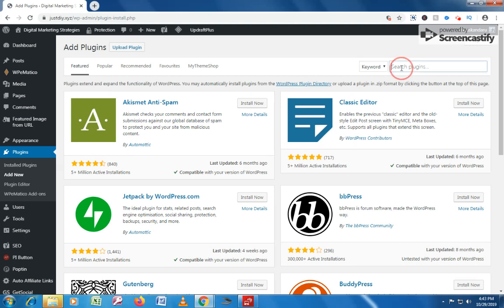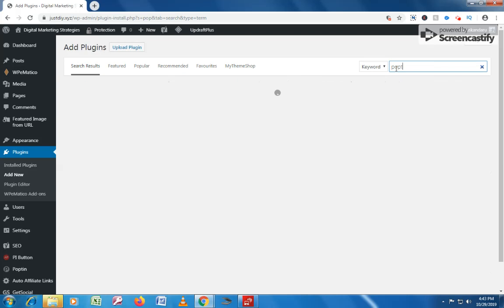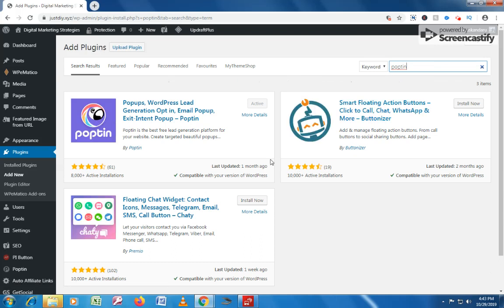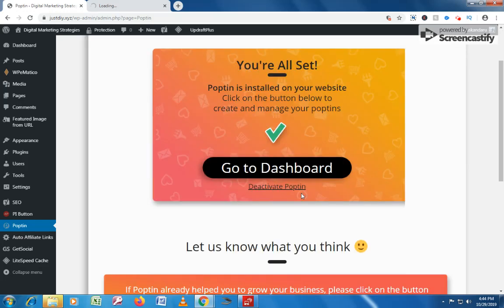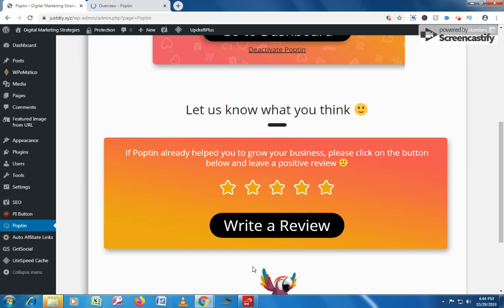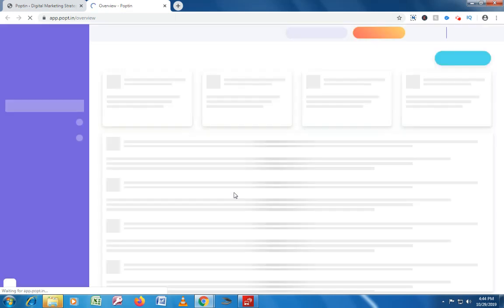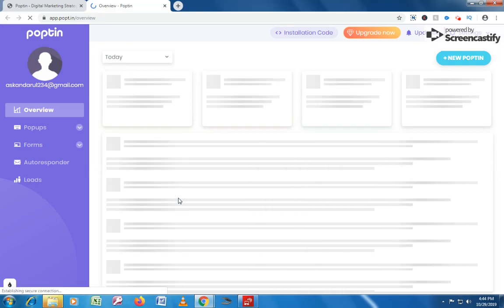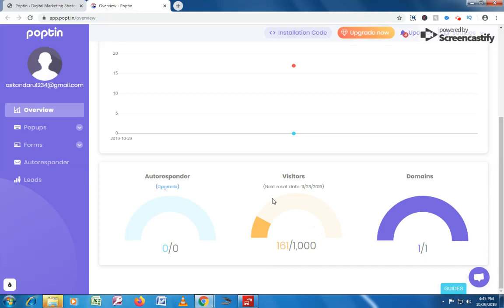How To Create WordPress Popup In 3minis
In this video i will show you how to create wordpress popup with poptin in 3minis